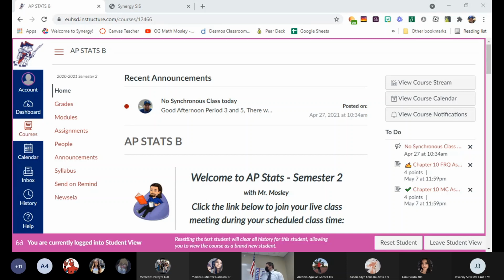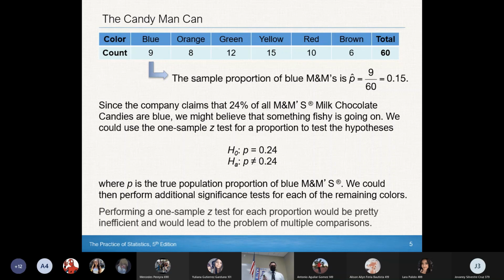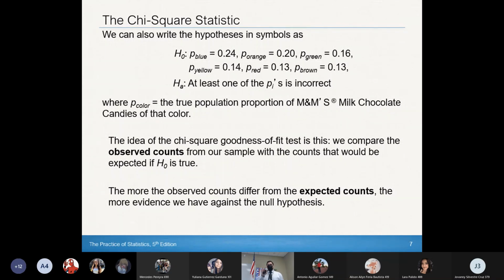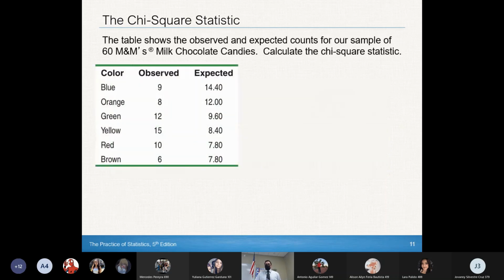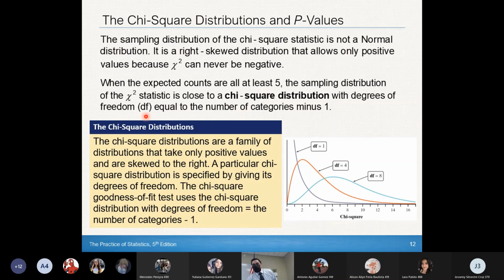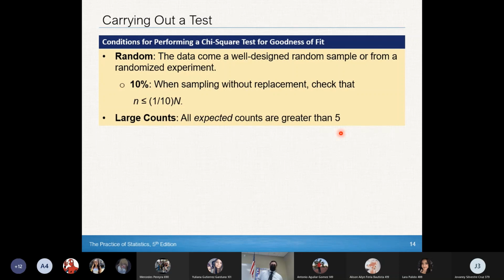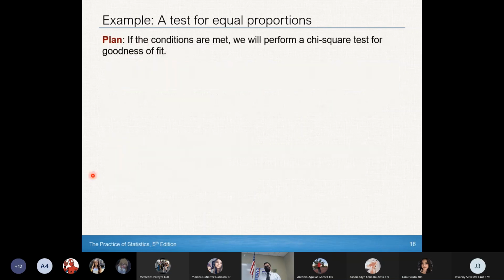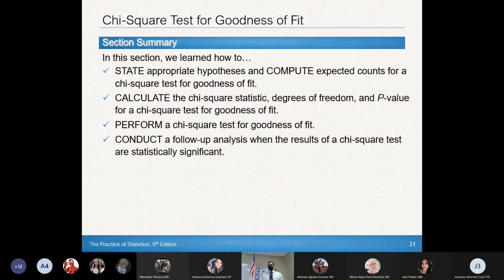OGHS AP Stats - Period 1 Live Meeting - 5/11/21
In today's class I gave the lesson on section 11.1 about the chi-square test for goodness of fit.